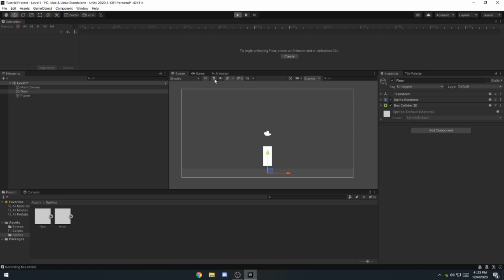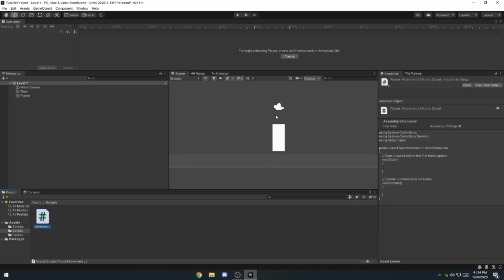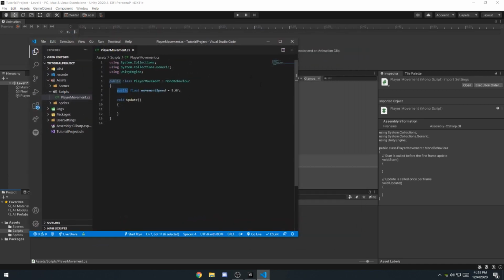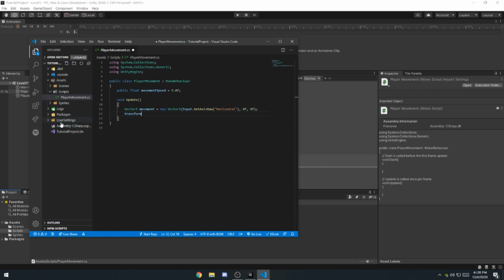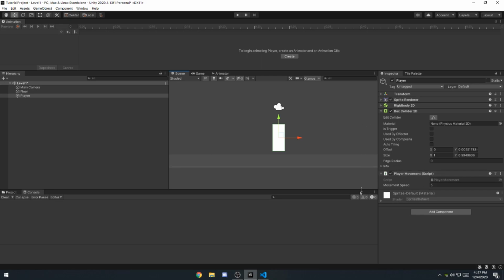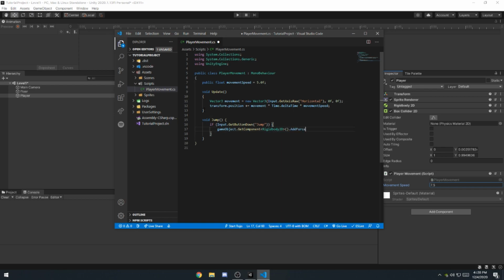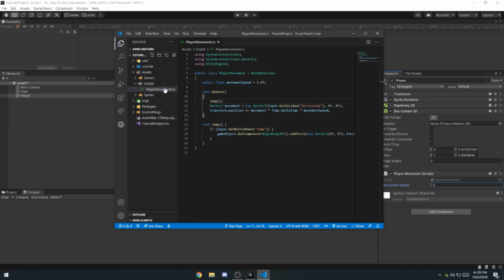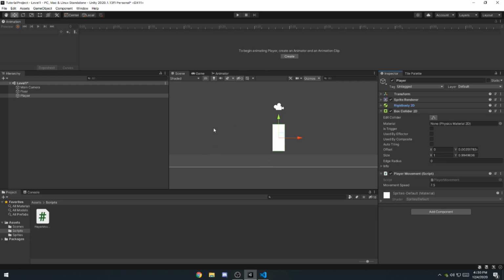How to make a 2D Platformer Controller in Unity - Movement System #2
In this video, I’ll show you how to make a movement system for your platformer game. Enjoy!

Hey, In this video, I'm going to be showing you how to make the moving and jumping for our platformer game.

About my channel:
Hi! I’m Levitate. On my channel, you will find Game Development videos/tutorials, I'm currently making devlogs on my game, and tutorials to help you create your own game.